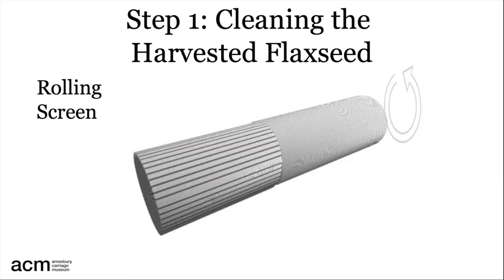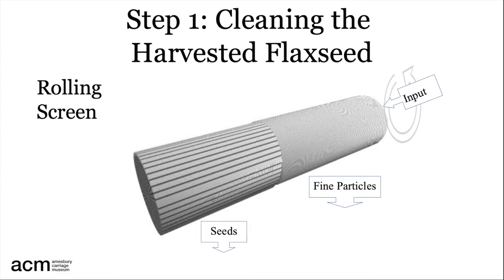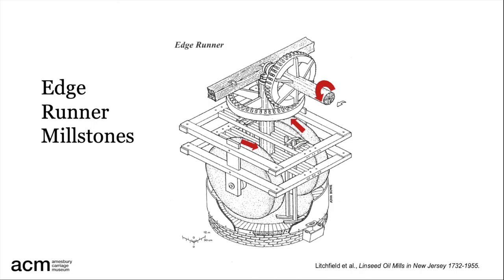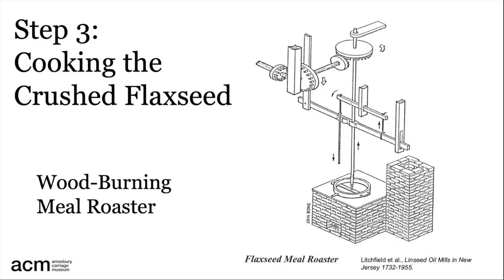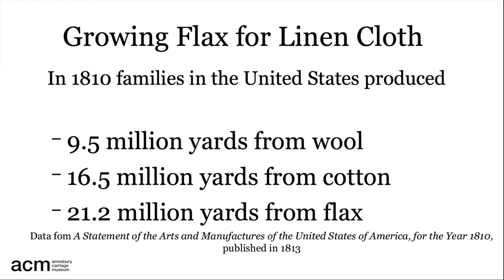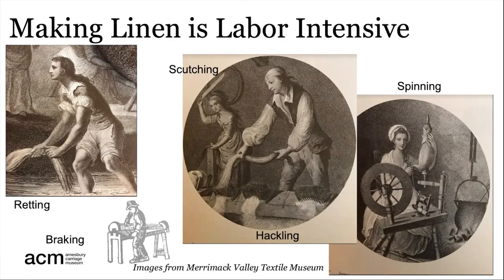Oil Mills by Tom Murphy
This presentation by Tom Murphy explores the history and operation of the two linseed oil mills mentioned in the 1792 description of the Mills Village. Tom looks at how linseed oil is manufactured using water power and shows the machines involved in the process, including the roller screen, the stamping mill, the meal roaster and the wedge press. While linseed oil production was never a major industry in Amesbury, the process used local resources and supported other trades and industries. Neither oil mill made it beyond 1827, pushed aside by the emerging textile mills.

About the presenter: Tom Murphy is a retired English professor and brings an interest in the complexity of the natural and the ingenuity of the mechanical to the study of Amesbury's industrial history. He serves on the Board of the Amesbury Carriage Museum and is president of the watershed association for Amesbury's Clarks Pond, a natural habitat today, created in 1828 to power a bark-crushing mill for a tannery.